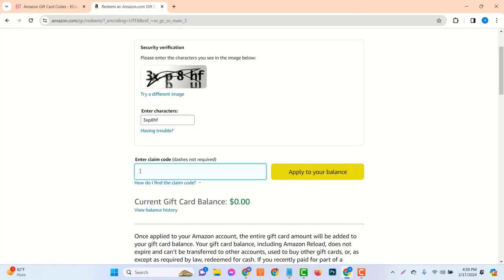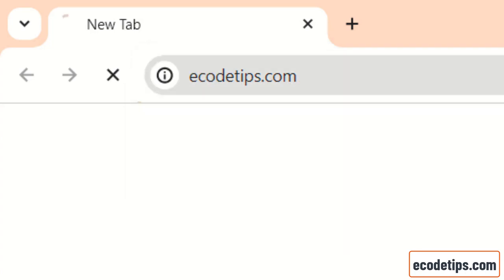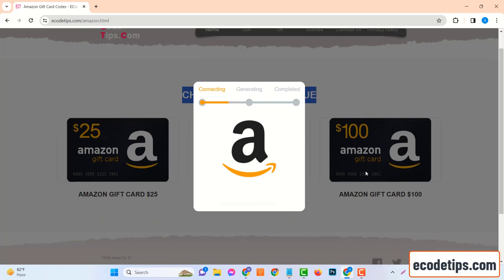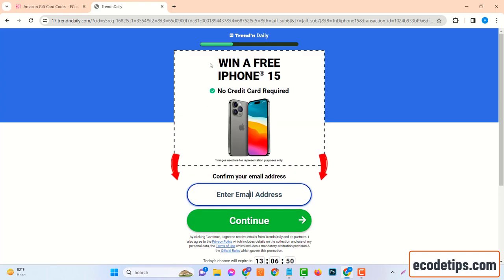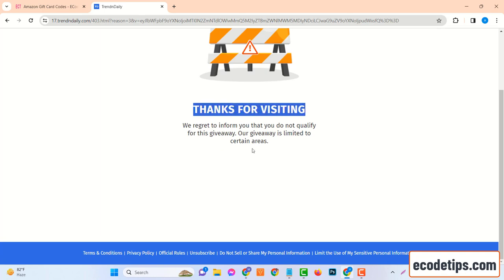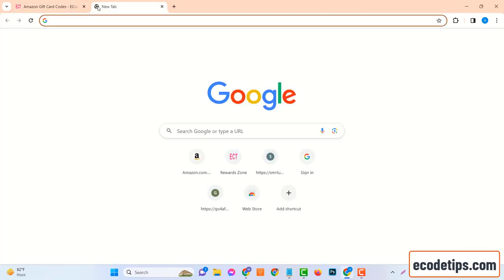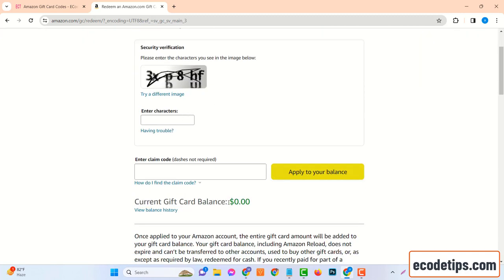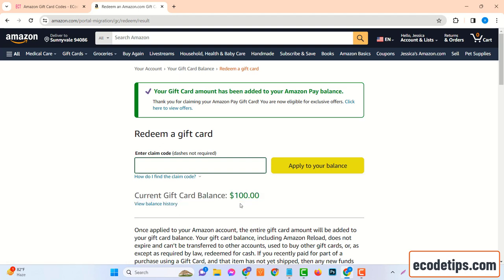Amazon Gift Card Codes 2024 ➖ Amazon Gift Card Codes Generator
Are you wondering how to redeem and use Amazon gift card codes effectively in 2024? Look no further! In this video, we'll walk you through the step-by-step process of redeeming your Amazon gift card and maximizing its benefits. Learn how to check your Amazon gift card balance, apply it to your purchases, and make the most out of your shopping experience. Whether you received an Amazon gift card as a gift or earned it through other means, this tutorial will ensure you use it wisely.

What can Amazon Gift Cards be redeemed towards?

Amazon Gift Cards are redeemable towards the purchase of millions of eligible goods and services provided by Amazon.com Services LLC and its affiliates or certain of its affiliated properties, such as smile.amazon.com. Eligible goods and services are subject to change in our sole discretion.

Are there any shipping costs on Amazon Gift Cards?

Physical Amazon.com gift cards (except Anytime Gift Cards) are delivered with FREE One-Day shipping when you select One-Day shipping at checkout.

Are there any fees or expiration date to use Amazon Gift Cards?

Amazon Gift Cards have no fees and no expiration date.

Someone has asked me to pay them with a gift card. Is this a scam?

Beware of gift card scams. Do not provide any gift card details (such as the claim code) to someone you do not know or trust. Please visit this page for information or if you think you have been the target of a gift card scam.